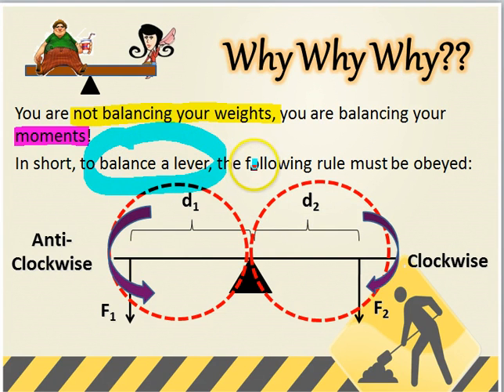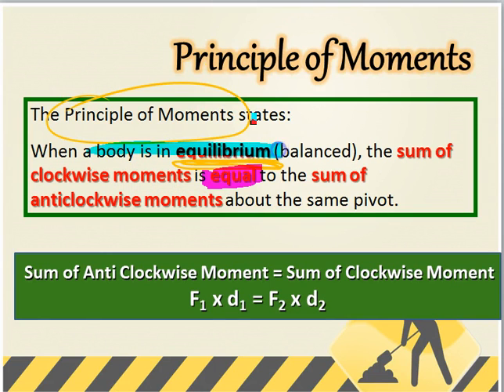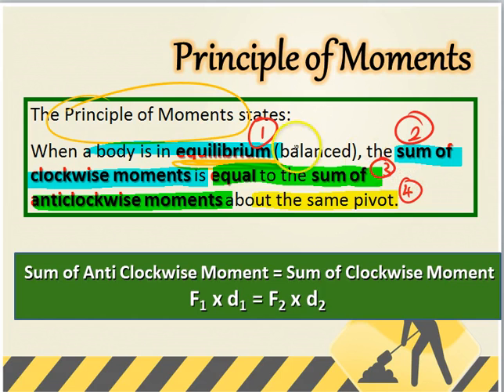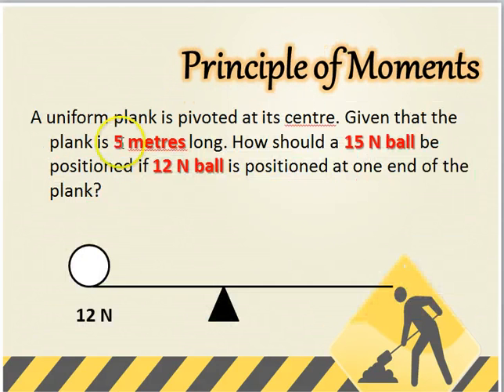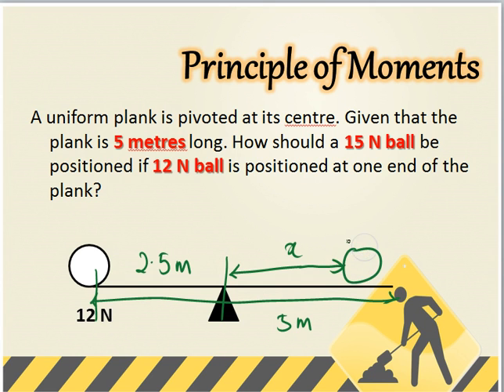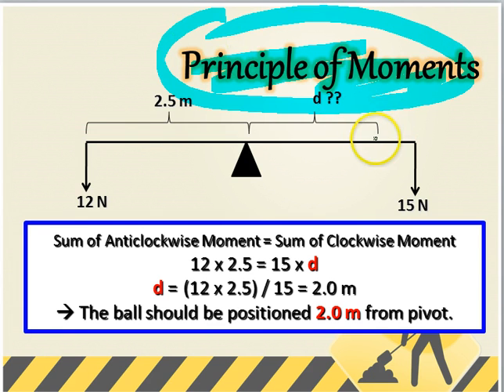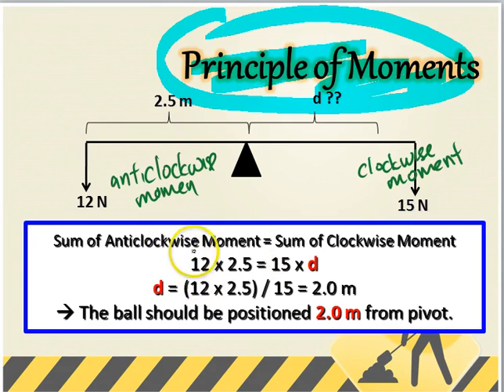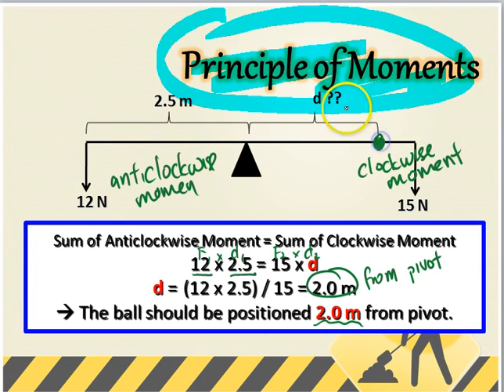2E Moments Part 4) Principle of Moments